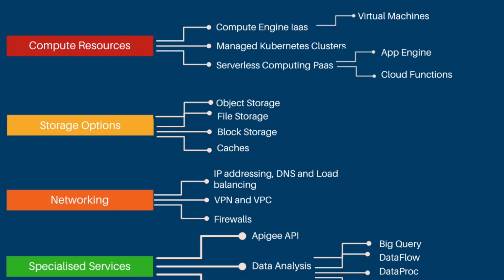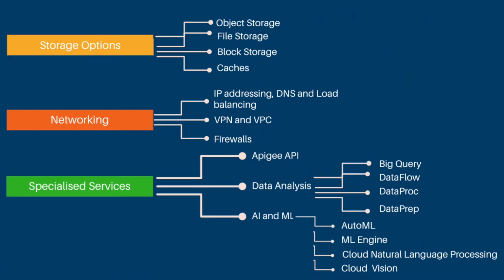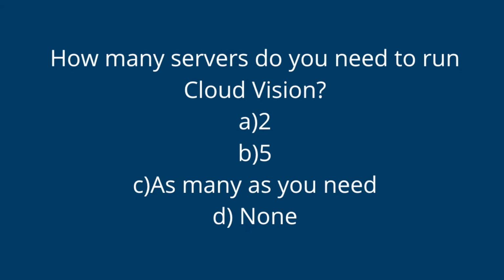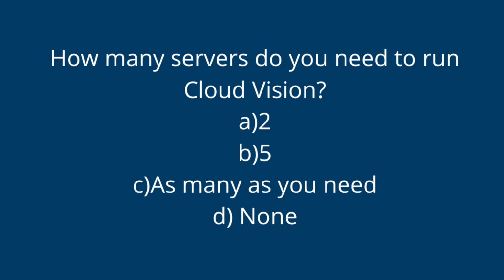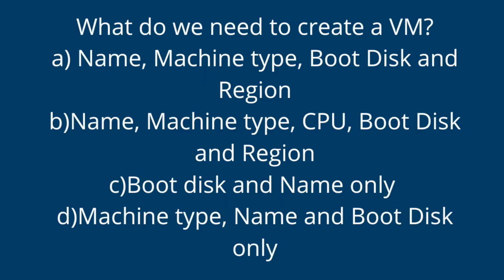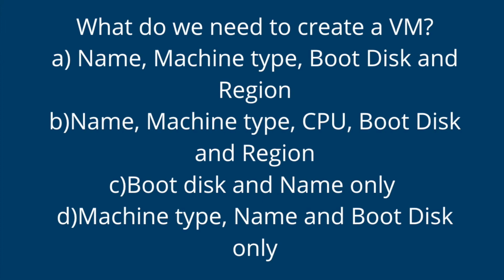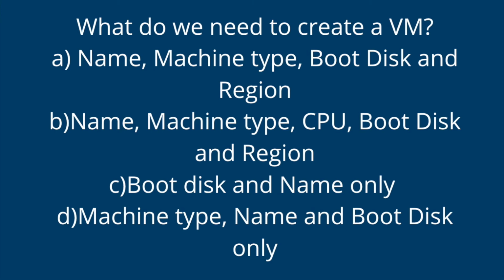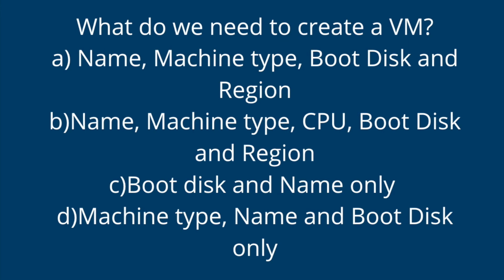Associate Cloud Engineer| Introduction Recap | GCP Exam Ready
This video recaps what we have learned so far in the series: Compute Resources, Storage Options, Networking Resources and Specialised Services. These are key concept for the Google Cloud (GCP) Associate Cloud Engineering Certification.

🕗. Timestamps:
Cloud Services overview- 0:26
Quiz- 2:17
Question 1- 2:22
Answer 1- 2:53
Question 2- 3:11
Answer 2- 3:29
Question 3- 4:30
Answer 3- 4:47
Question 4- 5:34
Answer 4- 6:06